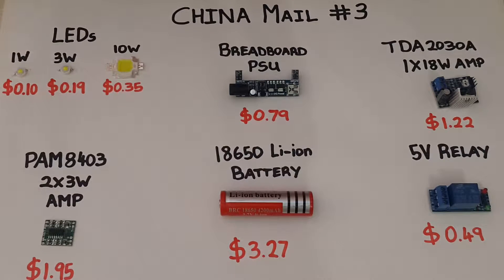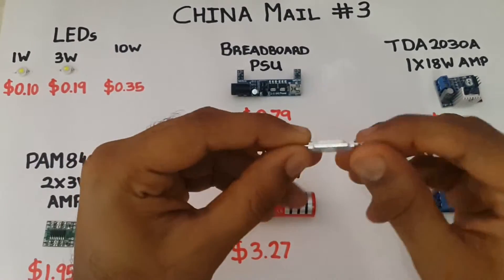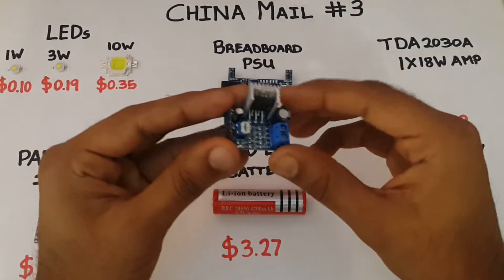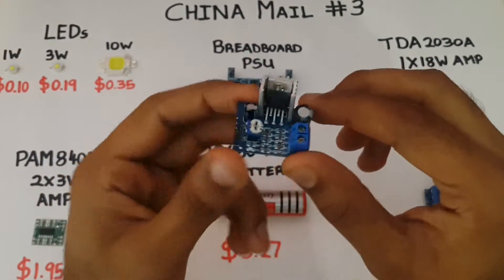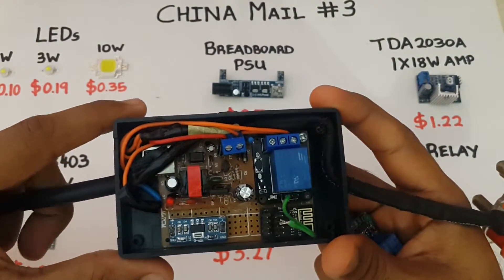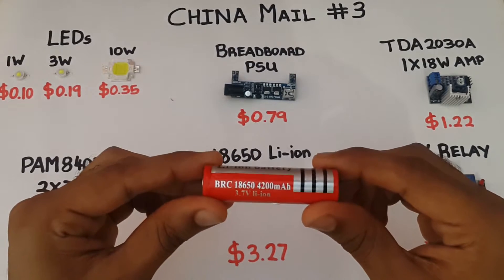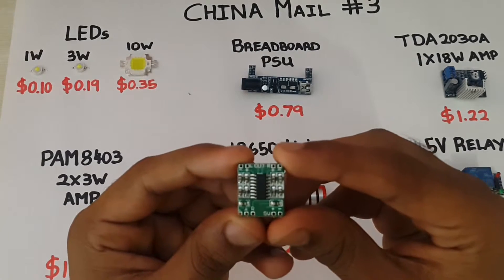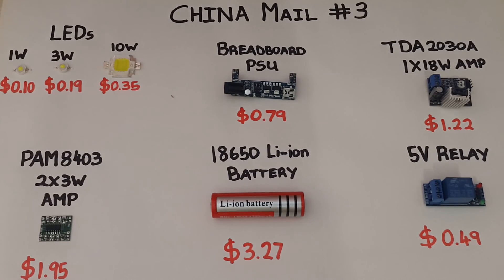China Mail #3 - LEDs, TDA2030A, PAM8403, 18650 Batteries, 5V Relay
Hi Guys,

All the items in this video were purchased from Aliexpress.

Breadboard PSU:

TDA2030A Amp:

5V Relay:

18650 Rechargeable Batteries:

PAM8403 2x3W Amp:

Please feel free to add any suggestions in the comments below.